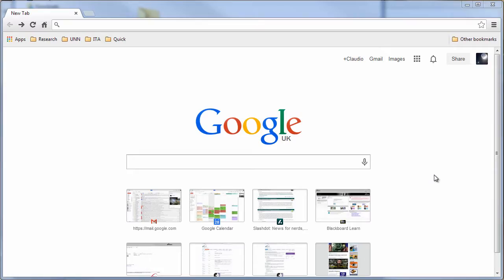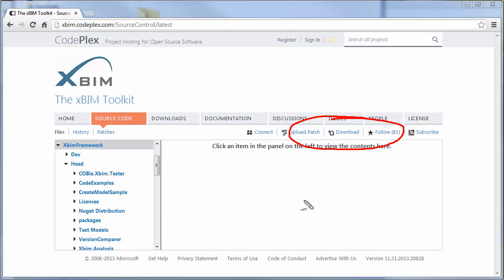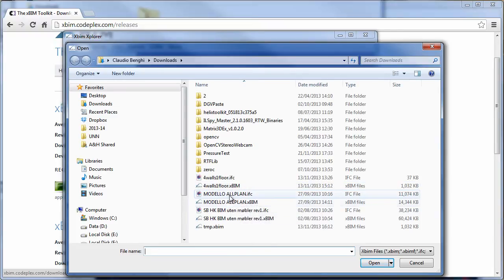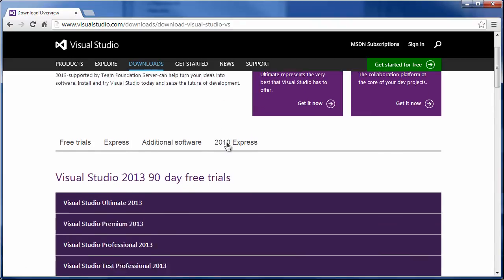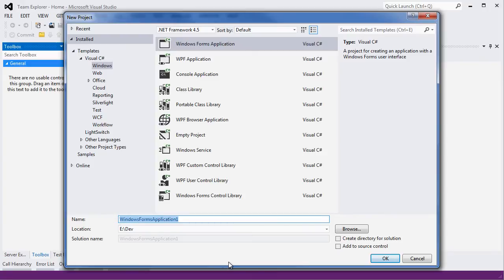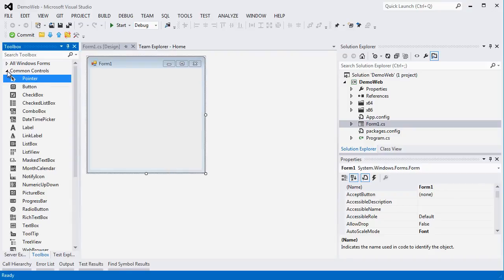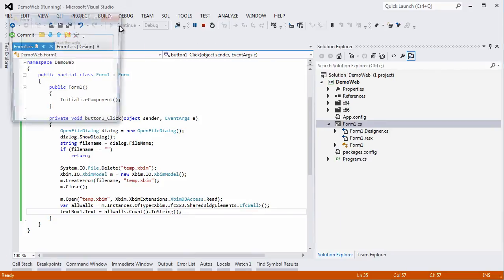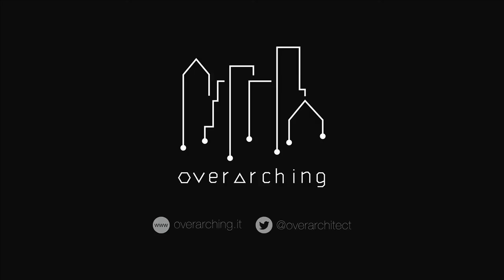First steps with xBIM - Overarching #1